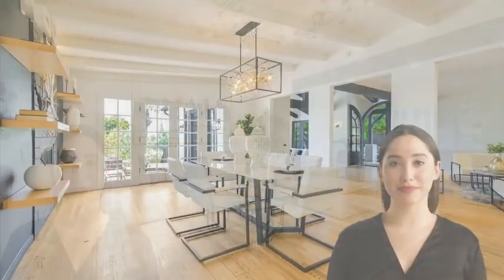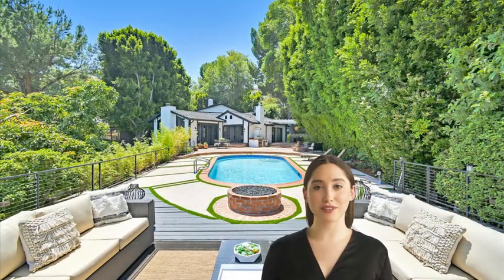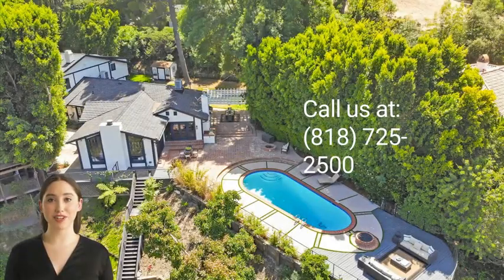The Most Jaw-Dropping $3,000,000 Home You've Ever Seen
Check out this beautiful $3,000,000 home for sale